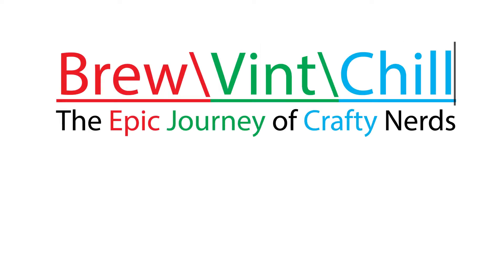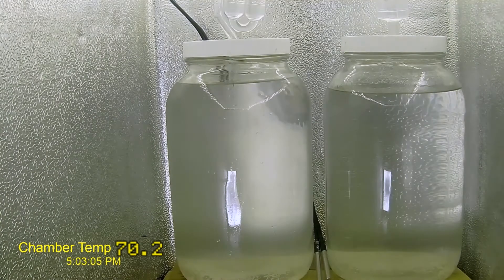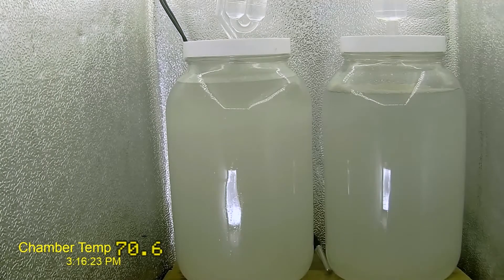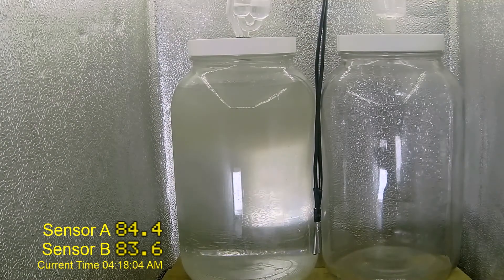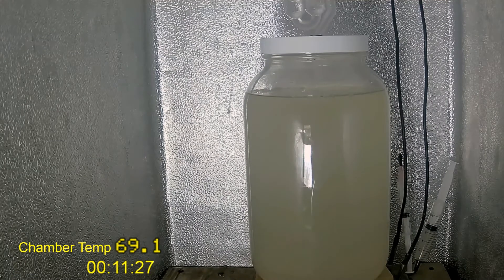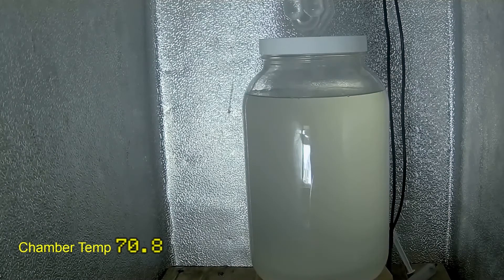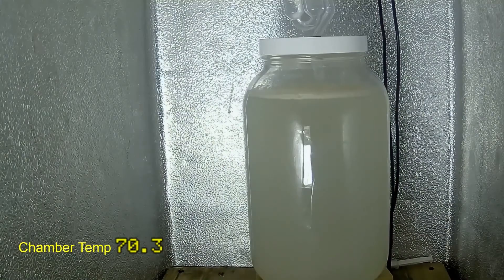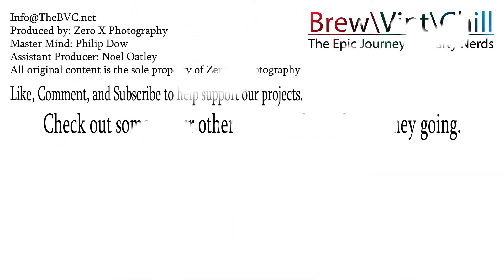Hard Seltzer Part B, Problems in fermentation land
In today's Journey, we explore the phenomenon that is keeping our Hard Seltzer from Part A from fermenting. This simple recipe should ferment like mad, but for some reason, it just will not take off. We know what happened, but do you? or did you just read the title at the start of the video to cheat?